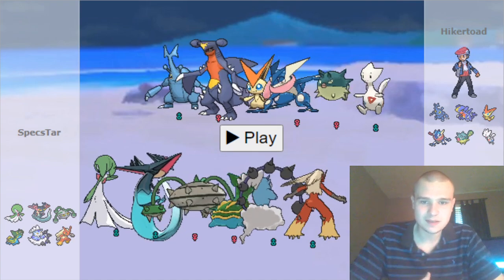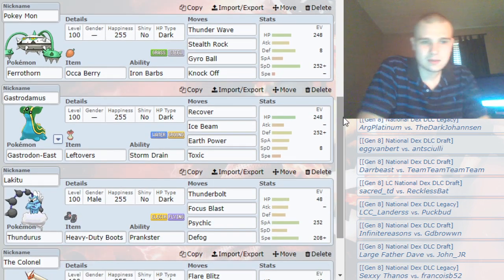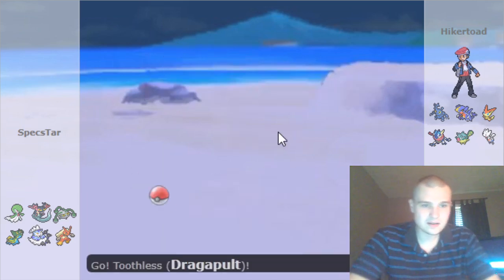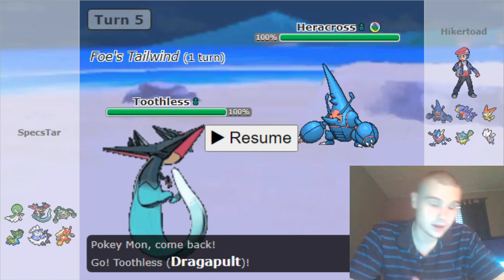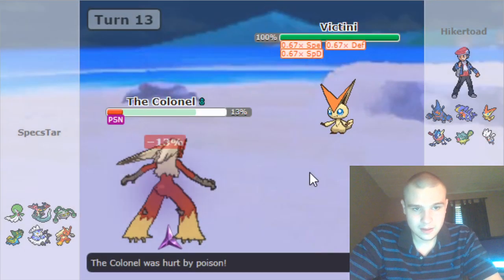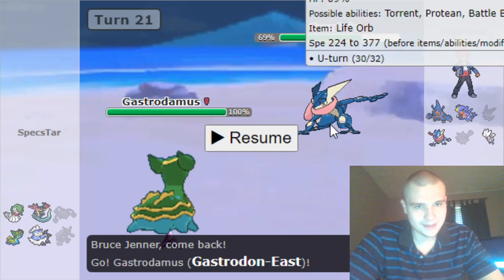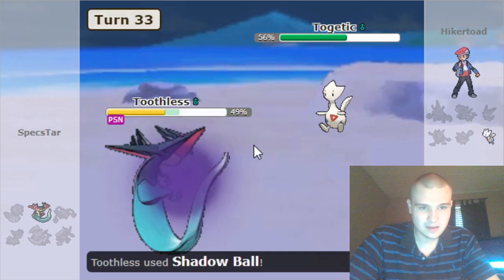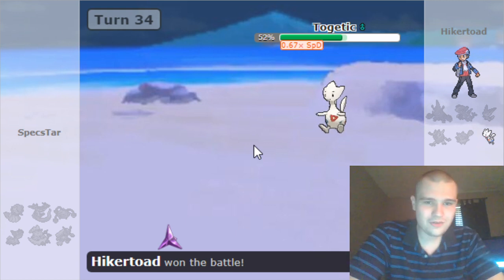Hercules Beetle and the Dragon! MBS Specs vs SS Hiker CoK Week 5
Views and likes and subs pls I love you